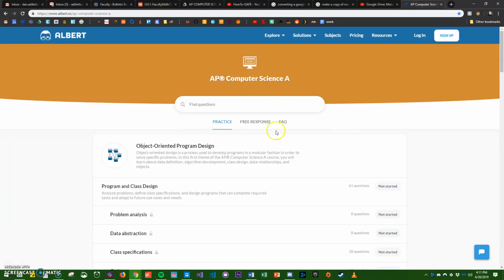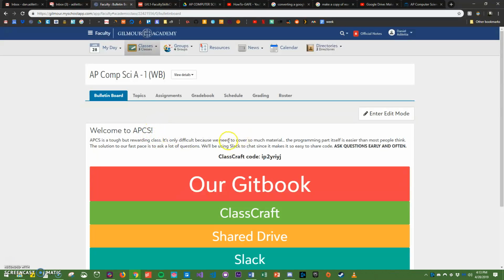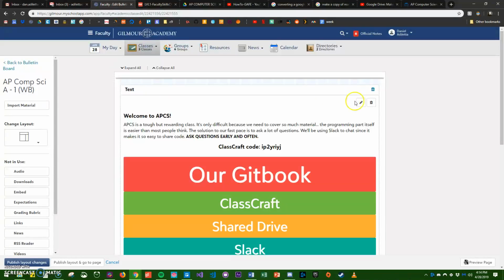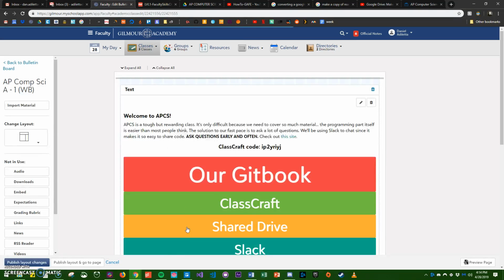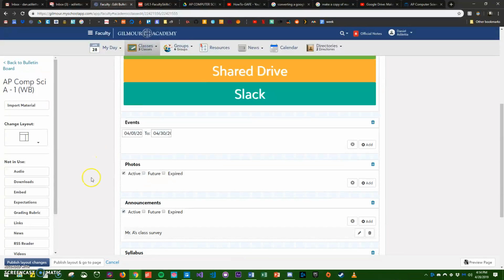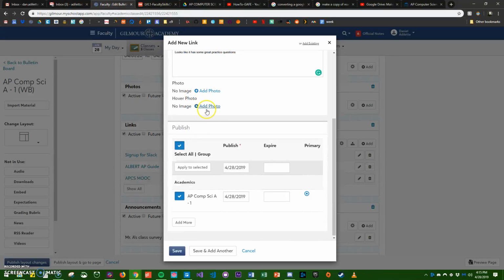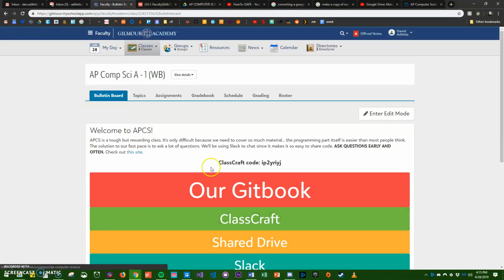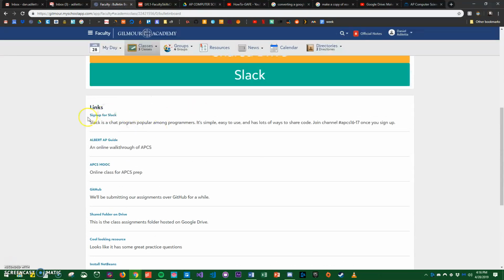Level One: Adding a link to LMS page